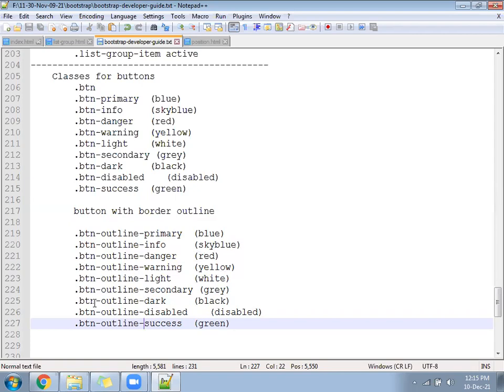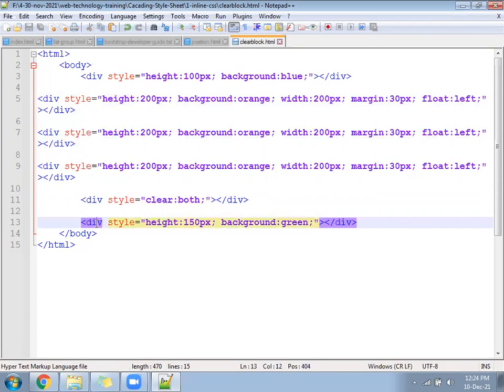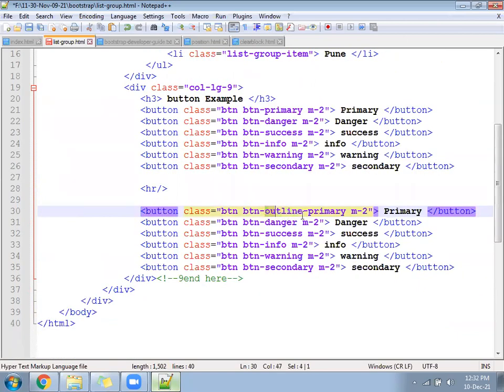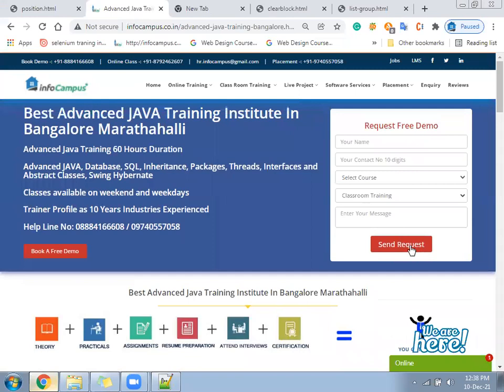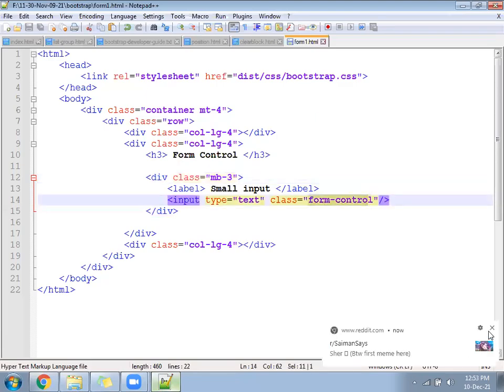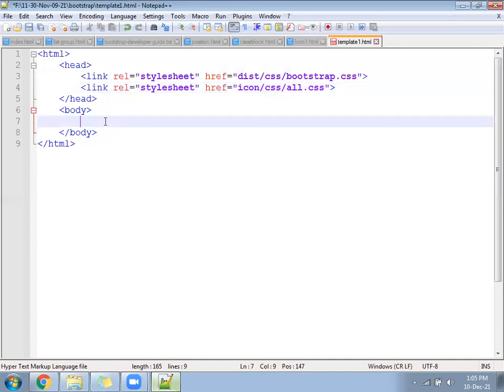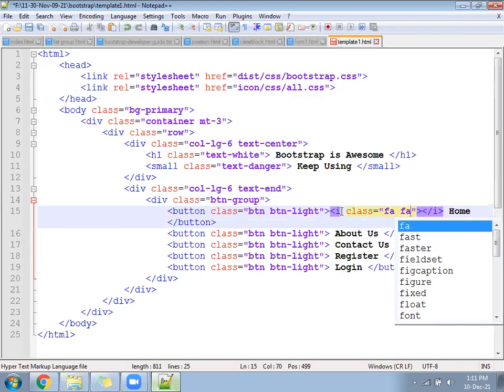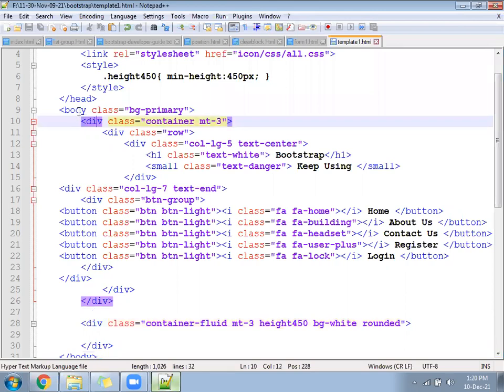11:30am - Bootstrap Class #4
11:30am - Bootstrap Class #4